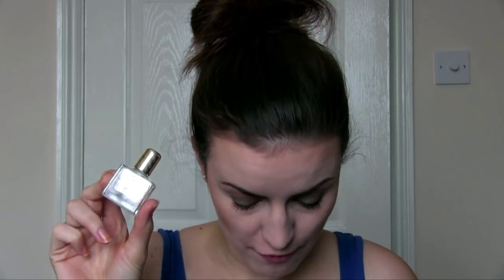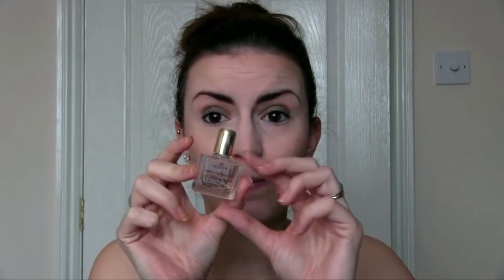Birch Box Un-Boxing & Review | November 2017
Top- Topshop
Nails- NAKED